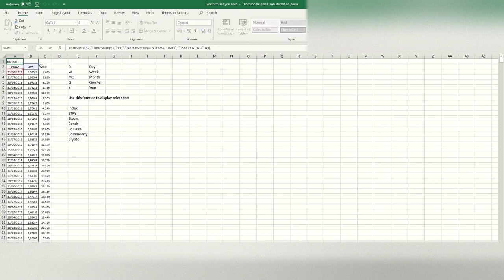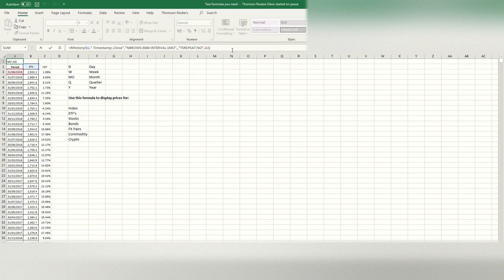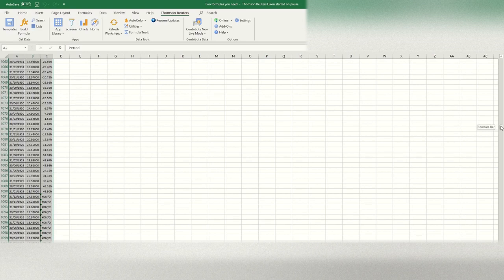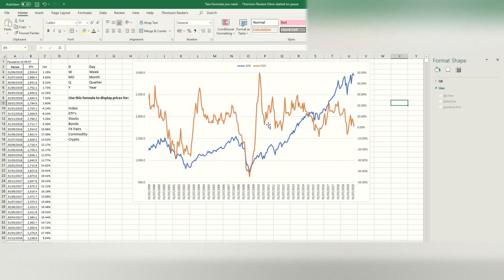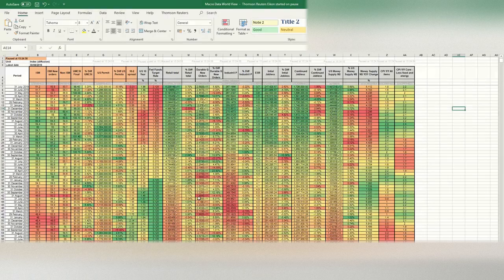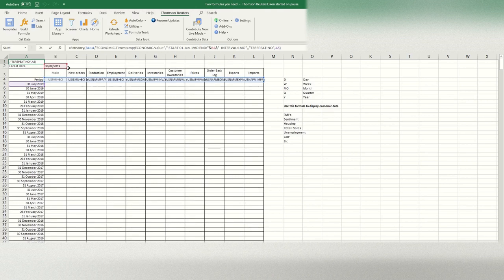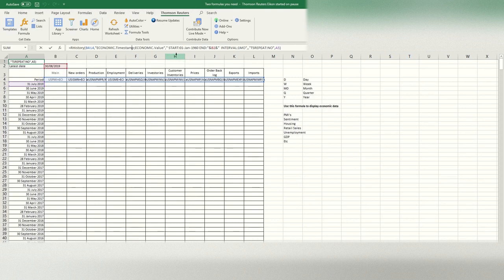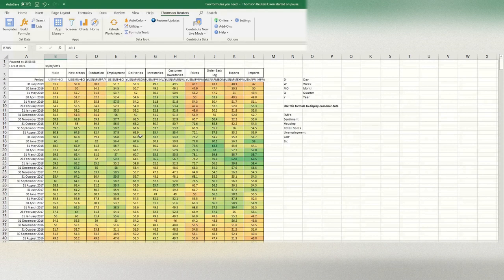How to create an Automated Macro Data sheet for any nation Metastock Eikon Trading Data Platform